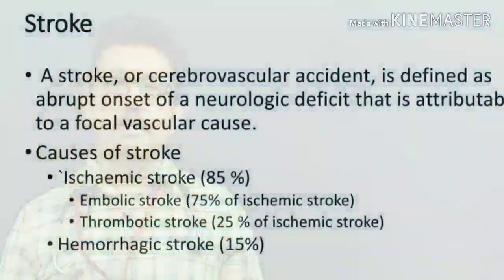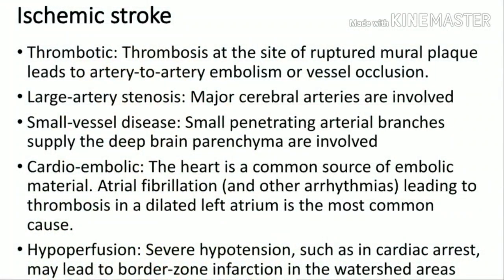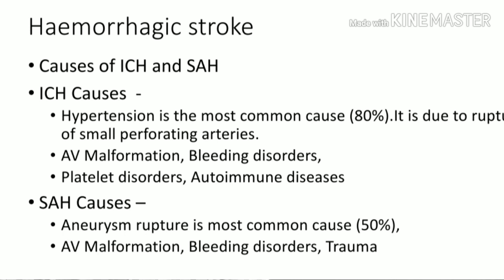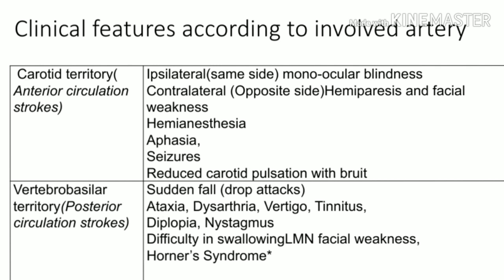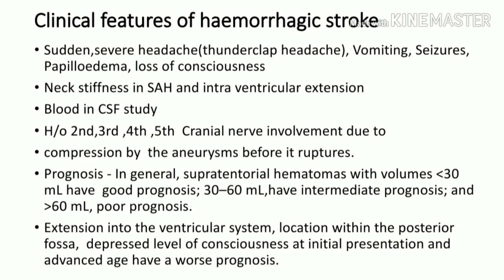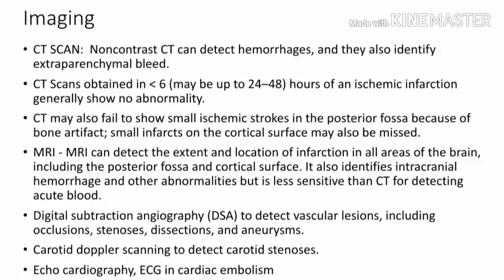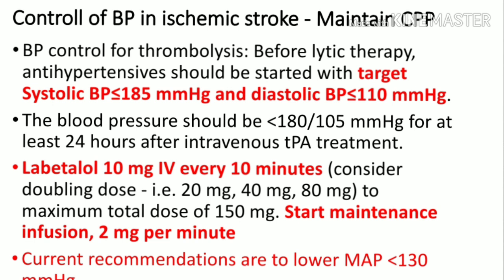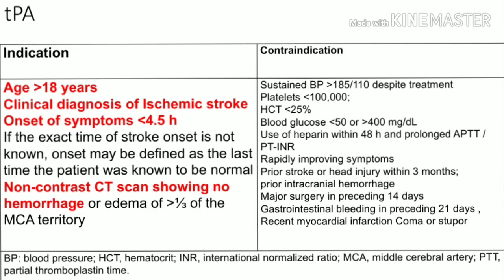Acute stroke by Dr Gireesh Kumar KP